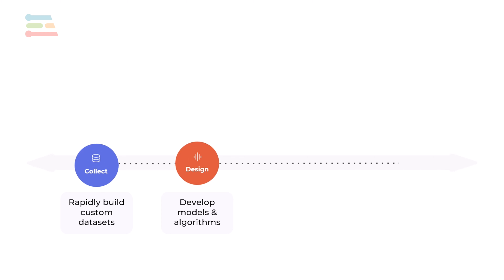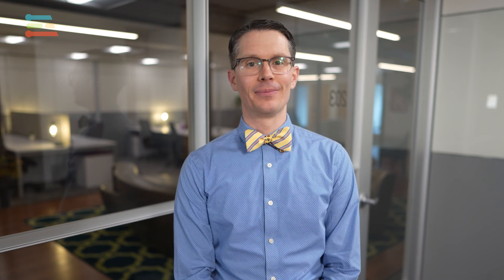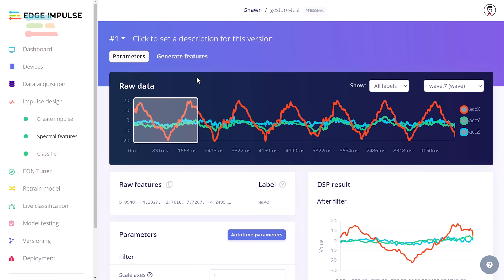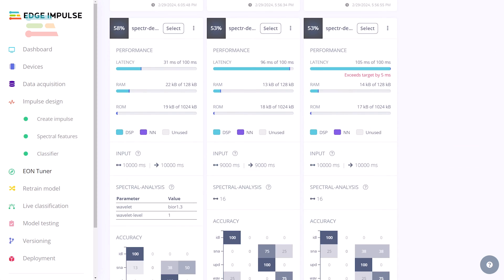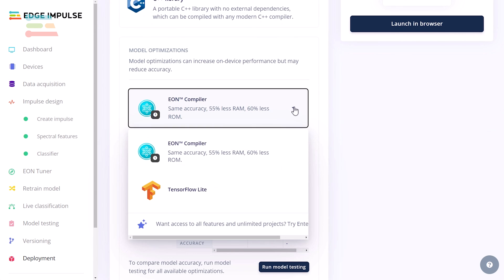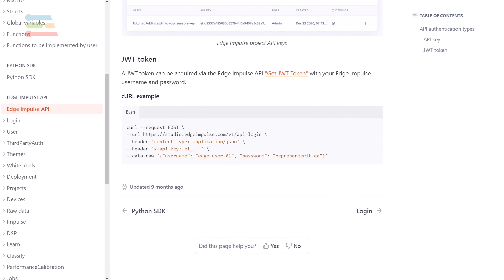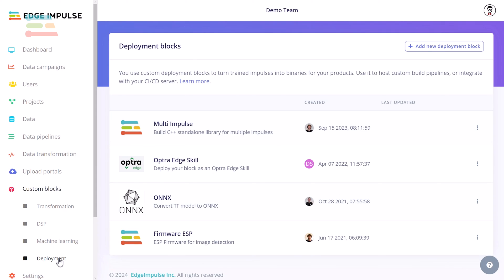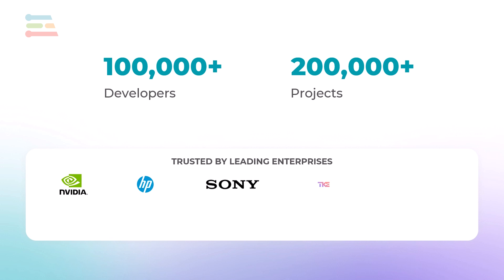What is Edge Impulse?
Edge Impulse is an online edge AI platform to help developers collect and analyze data, train machine learning (ML) models, and deploy those models to various edge computing devices. It provides end-to-end workflows with a graphical user interface as well as an open web API that can easily plug into MLOps pipelines.

Models created in Edge Impulse can be deployed in a variety of formats, notably a C++ library, NVIDIA TensorRT library, and Linux process. Select AI accelerators (e.g. NPUs) are also supported as targets for deployment. Edge Impulse contains many enterprise features and can be integrated with other ML tools. It has a fast-growing user base and is adopted by leading technology companies.

You can read more about Edge Impulse and take a practice quiz

Chapters:
0:00 Overview of Edge Impulse
1:27 Edge Impulse Studio
3:55 Model deployment options
5:00 API
5:23 Enterprise features
6:33 Integrations with other ML tools
6:59 Community and partners